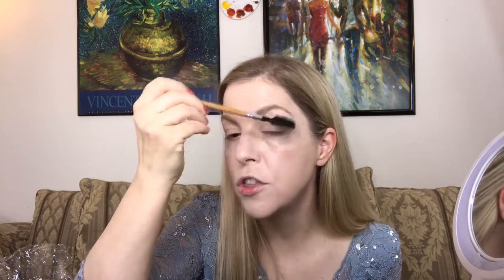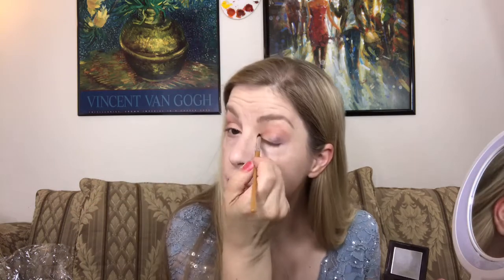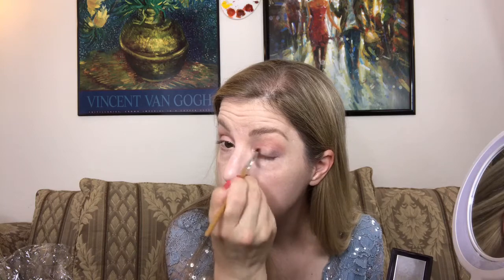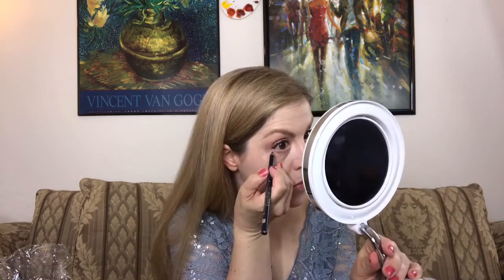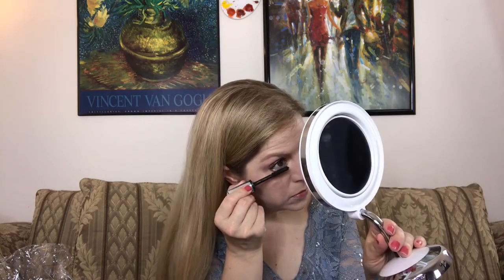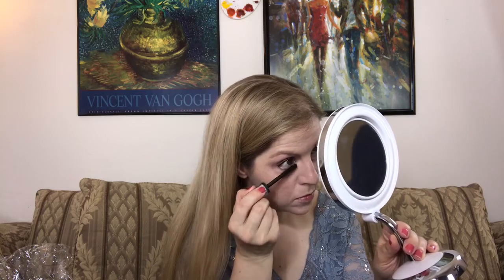A Tribute to Princess Diana and Her English Rose 🌹Complexion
Clinique Pore Refining Instant Perfector in Invisible Bright
L.A. Colors Brow Pencil in Dark Blonde
Clinique Advanced Concealer in Matte Light as a Eye Primer
Clinique Beyond Perfecting Foundation+Concealer in 0.5 Breeze
L’Oréal Infallible Pro-Glow Radiant Finish in Classic Ivory
Laura Mercier Eyeshadow in Guava, Pearl, & Peach Mosaic
Laura Mercier Second Skin Cheek Color in Lotus Pink
L’Oréal Le Grand Kohl in Cafe
Lancôme Le Crayon Kohl in Black Lapis
Estée Lauder Sumptuous Extreme Mascara in Extreme Black
Clinique High Impact Extreme Volume Mascara in Extreme Black
L’Oréal Colour Rich in 580 Peony Pink